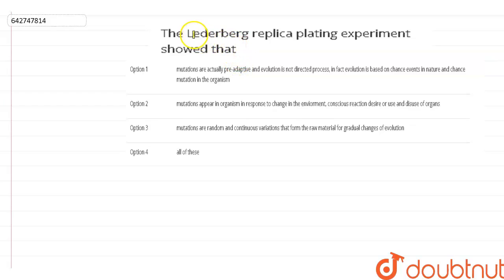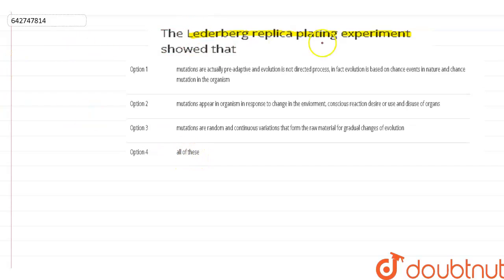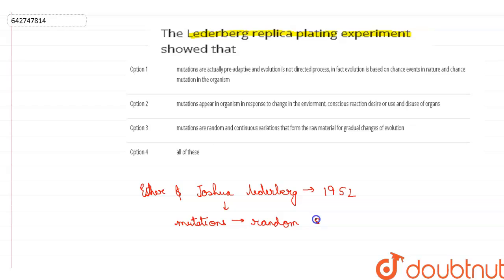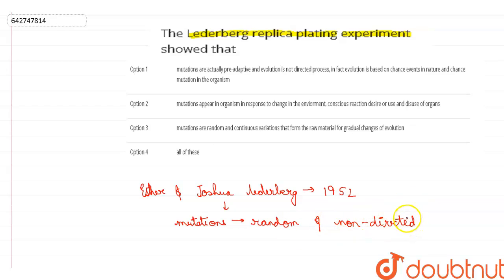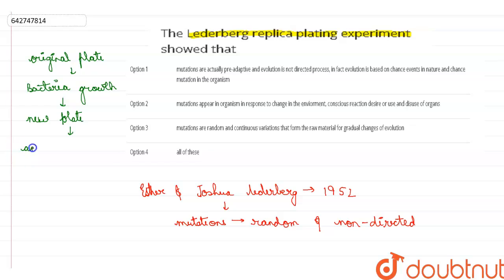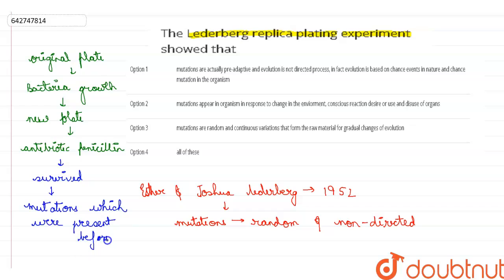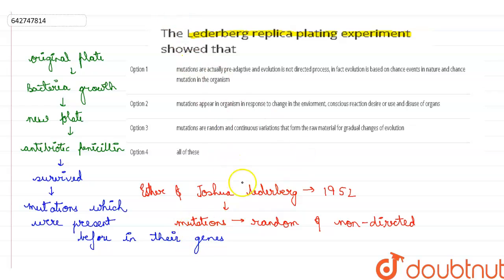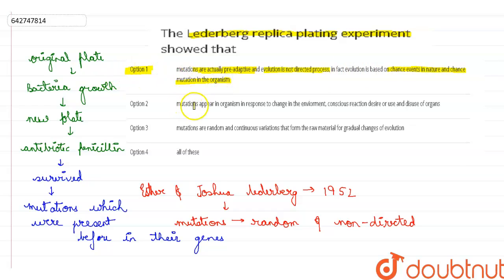The Lederberg replica plating experiment showed that | 12 | PRACTICE PAPERS | BIOLOGY | NCERT FI...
The Lederberg replica plating experiment showed that
Class: 12
Subject: BIOLOGY
Chapter: PRACTICE PAPERS
Board:NEET

👉 Have Any Query? Ask Us.